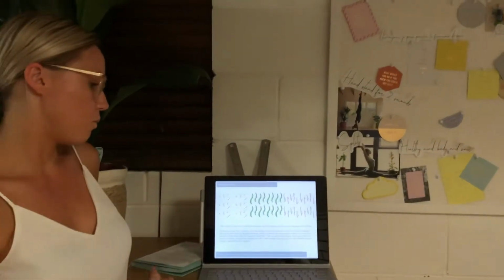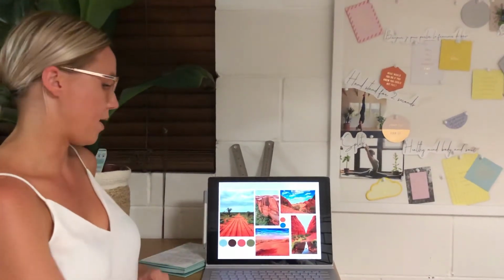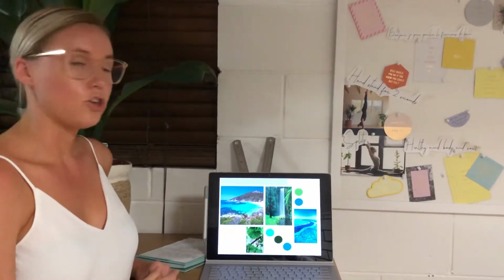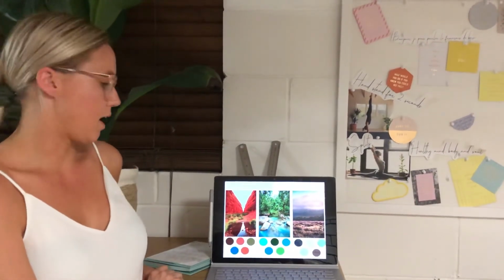BED103_PevatsLucy_Assess3